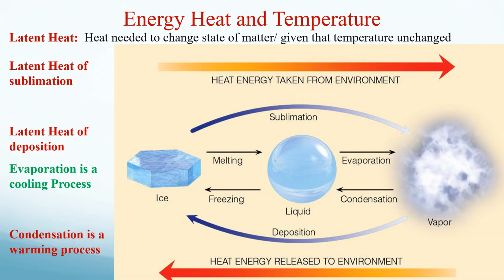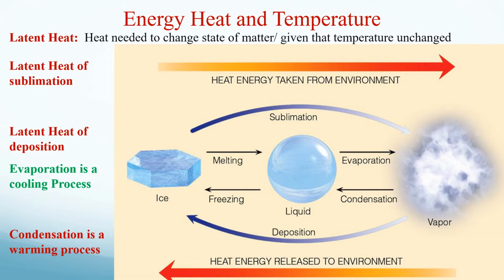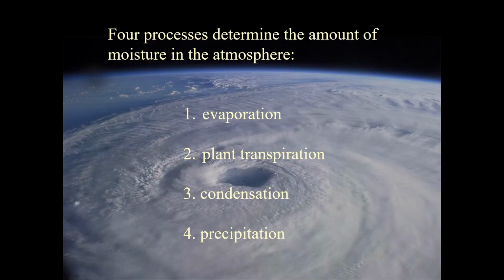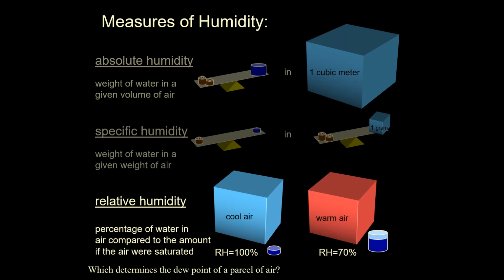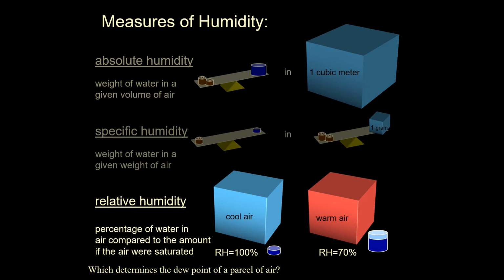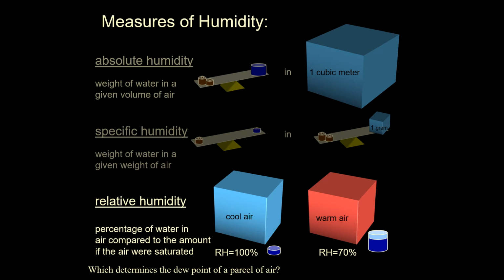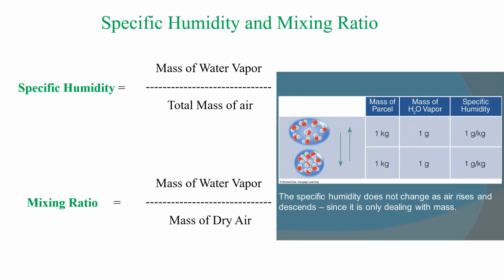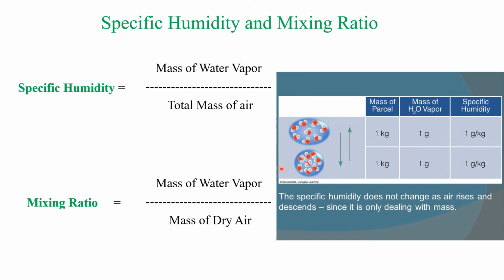Exam 2 Review 1